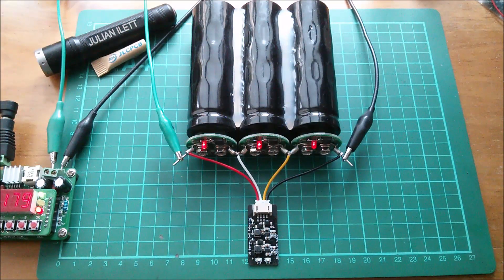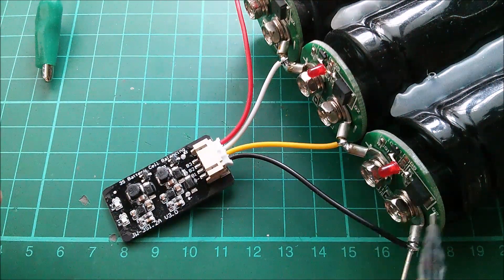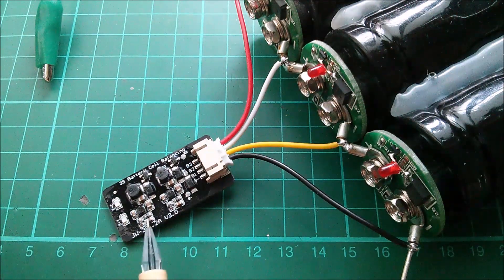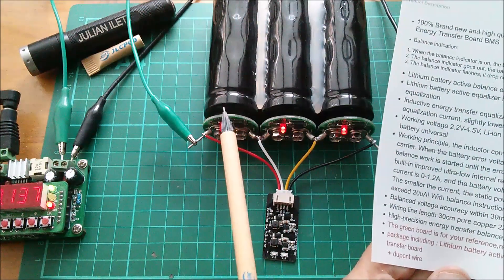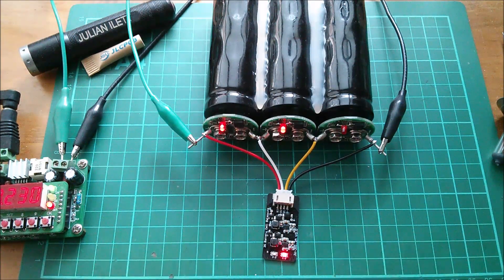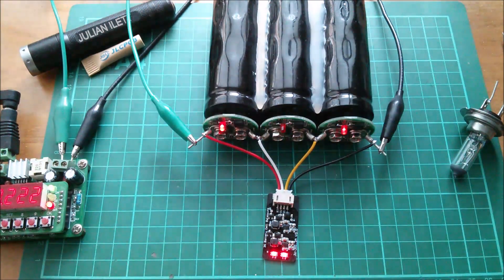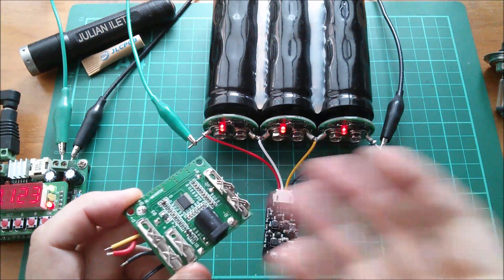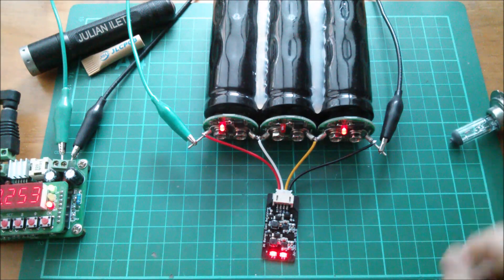Active Cell Balancer for Lithium Ion Battery Packs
Very clever active cell balancer for lithium-ion battery packs, which can transfer energy from any cell to its immediate neighbour using tiny switched-mode energy transfer modules. The transfer modules are bi-directional, so energy can be transferred either up the series string, or down.

Active Balancer BMS 3S 4S 6S 7S 13S 16S Equalizer Battery Energy Transfer Board

2S ~3S 5S 10S ~17S Li-ion Lifepo4 LTO Battery Active Equalizer BMS 1.2A Balancer